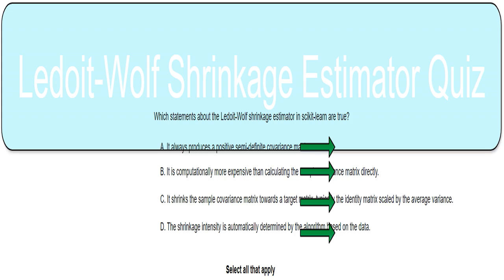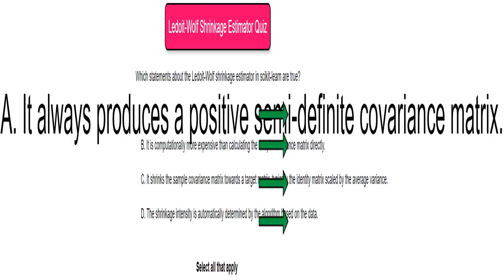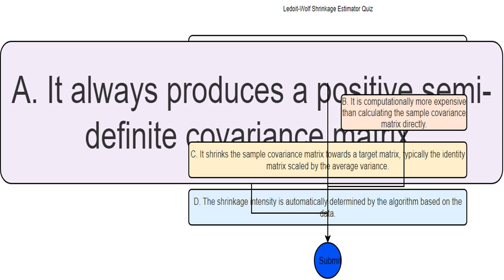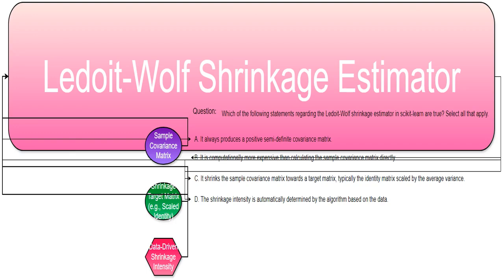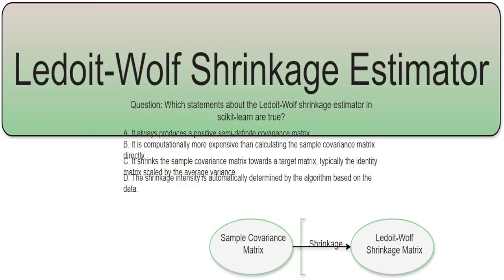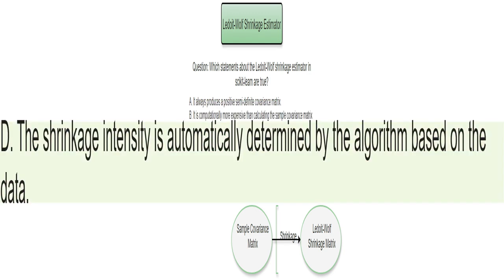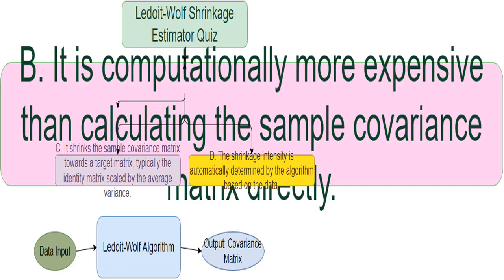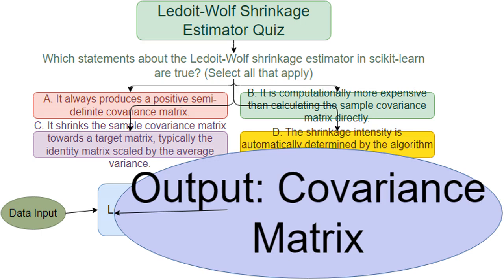Sklearn covariance ledoitwolfshrinkage